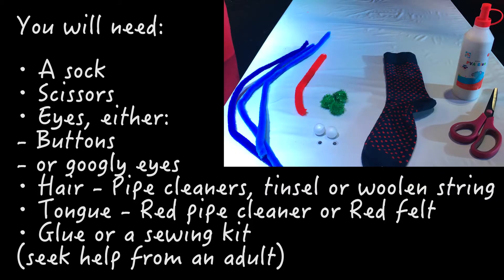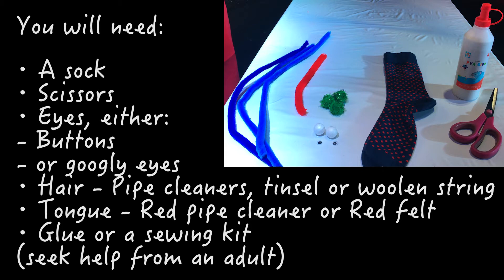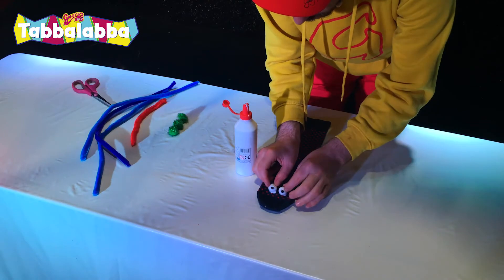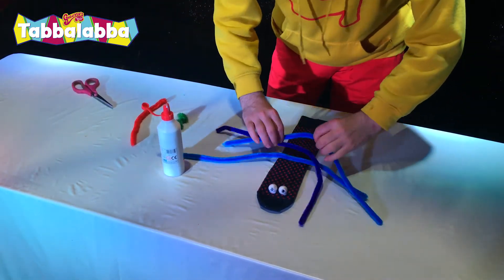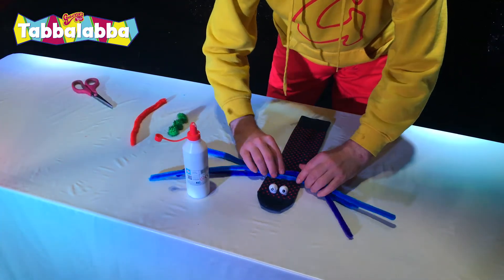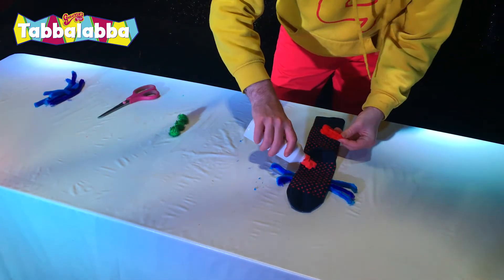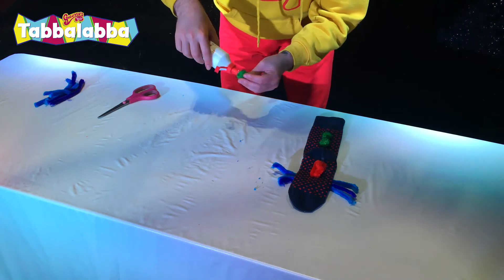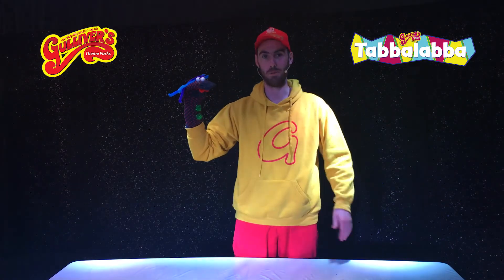Make your very own Tabbalabba Sock Puppet!